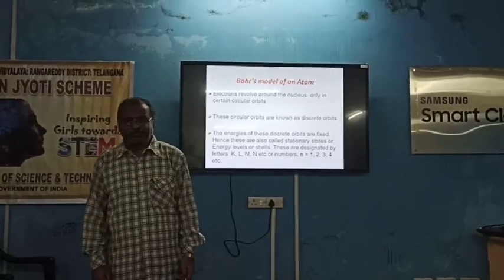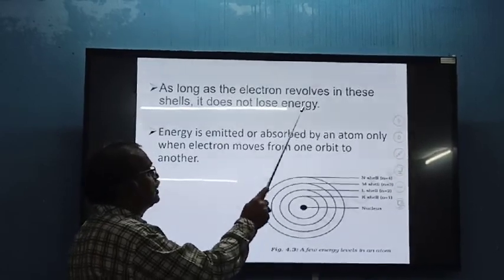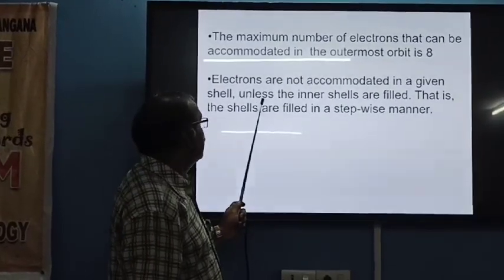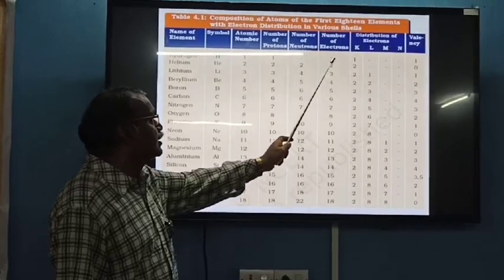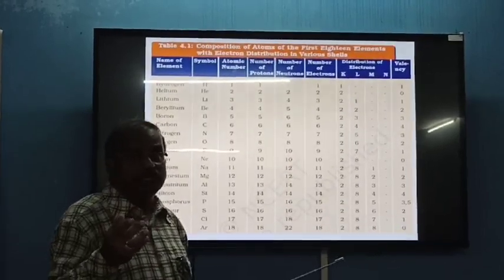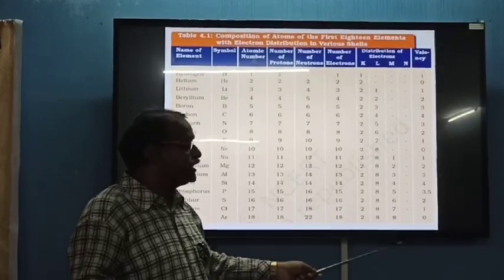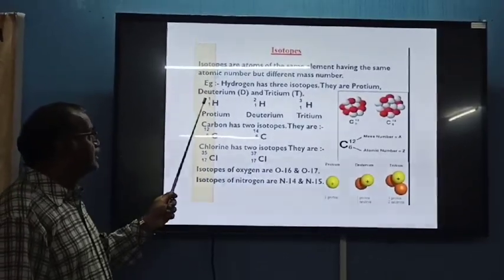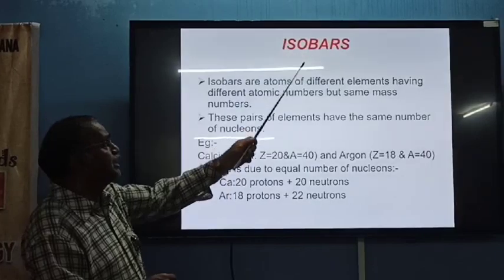Ch 4 Structure of the Atom Part 3 Science Class 9 CBSE NCERT Explanation Video